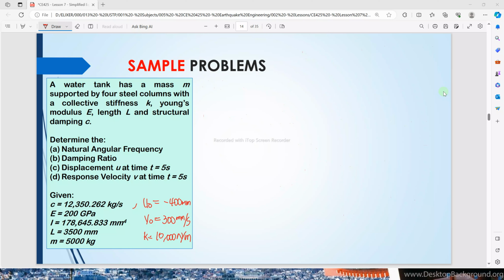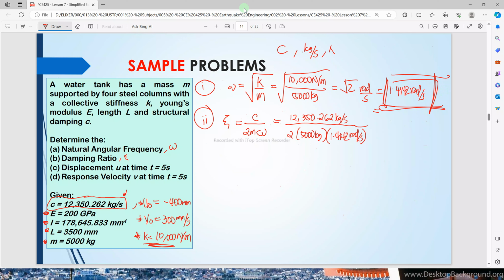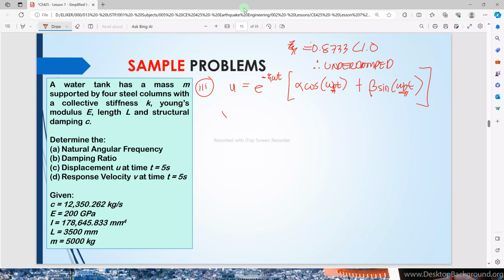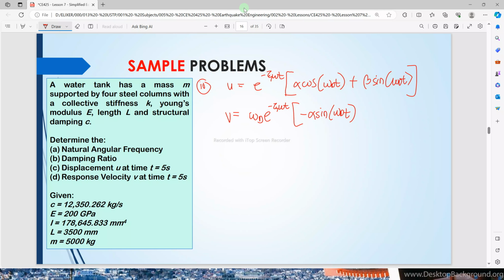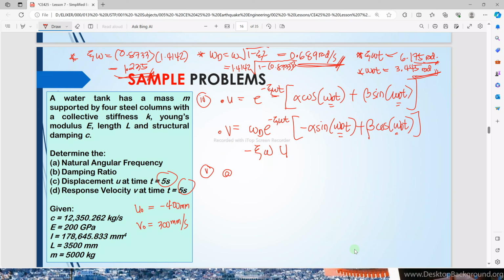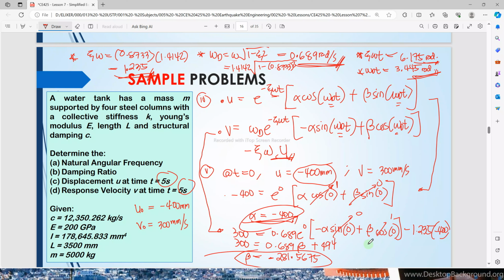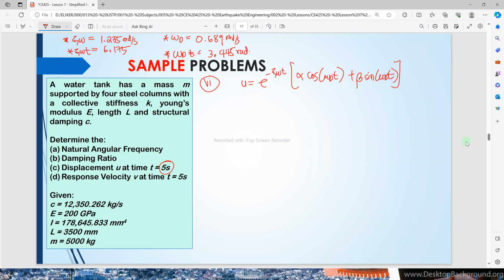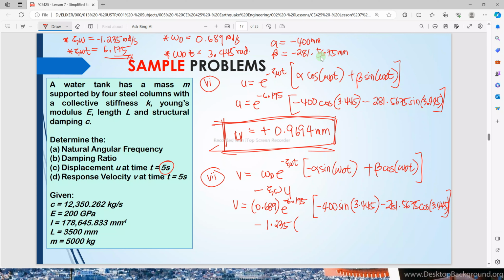Free Vibration Response - SDOF System Problem 2 (Underdamped System)